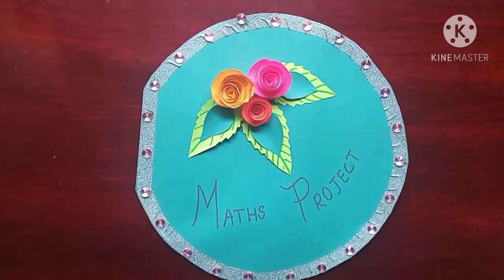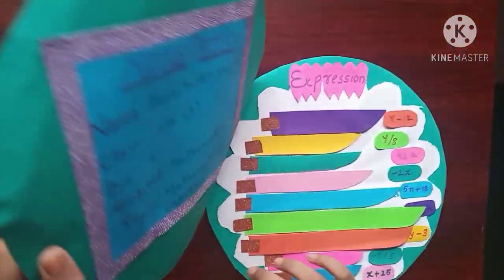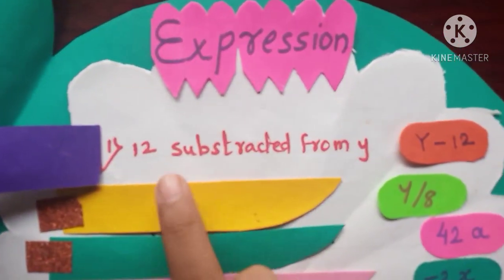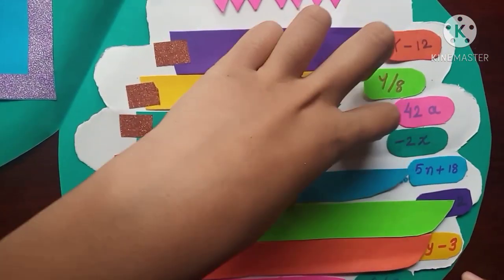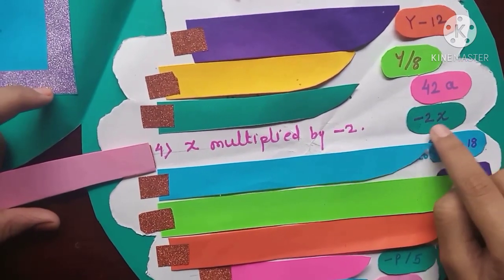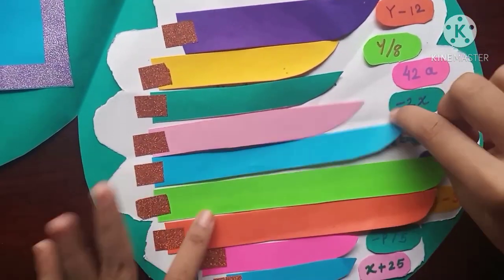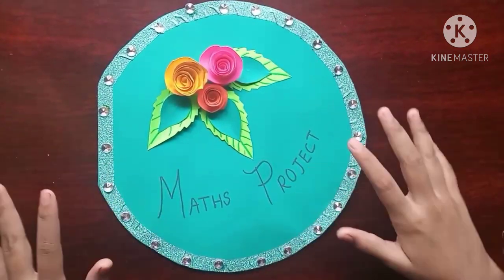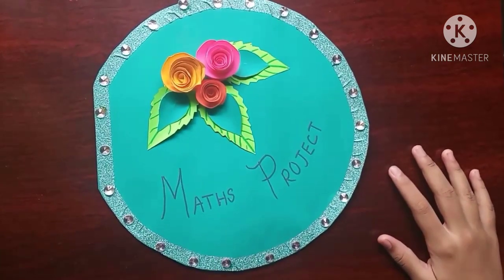Maths Project:Mathematical Expression -Maths Activity for Class6 -Portfolio -Art Integrated Activity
𝙃𝙞𝙣𝙙𝙞 𝙋𝙧𝙤𝙟𝙚𝙘𝙩👇:
The activity is given by maths teacher and made and perform by Anam.

maths portfolio
maths portfolio cover page
maths portfolio class 6
maths activity for class 6
maths project for class 6
portfolio module 6
portfolio 6
module 6 portfolio
how to write portfolio 6 in an easy way?
maths model for class 6
6th model portfolio
Algebraic expression
mathematical expression
art integrated activity
maths art integration project
mathematics project
algebra project
algebra activity
maths tlm for class 6 to 8